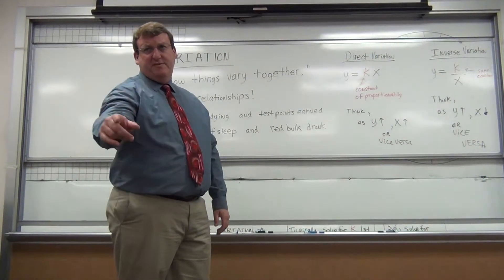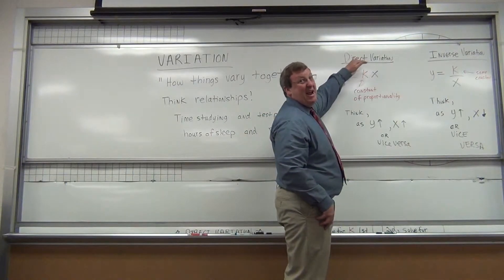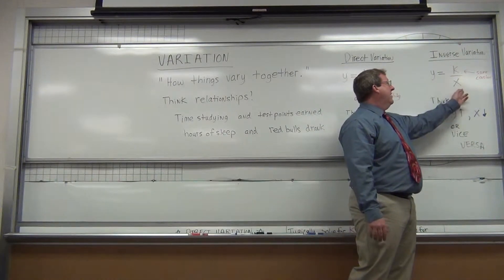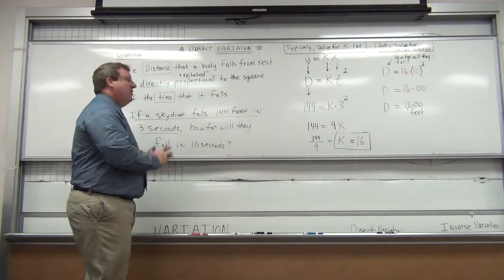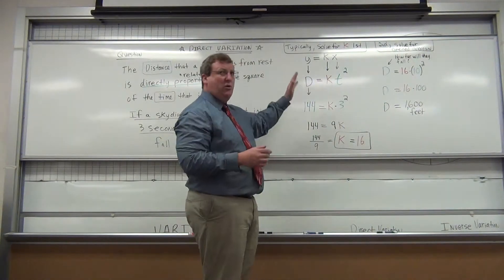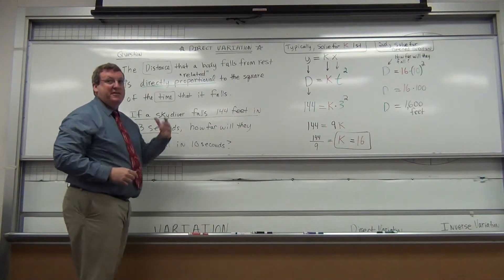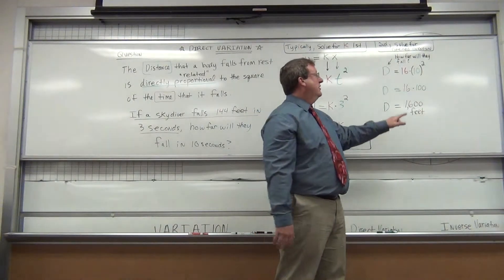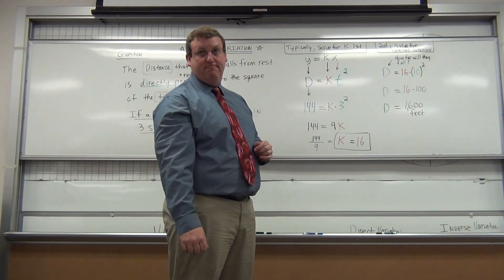Direct Variation Word Problem -- Sky Diving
This is a tutorial on how to solve a direct variation problem.  It covers the concept of variation, both direct and inverse.  A real-world example of a sky diver free falling is shown and how you can use these math concepts to solve for a cool real-world answer.